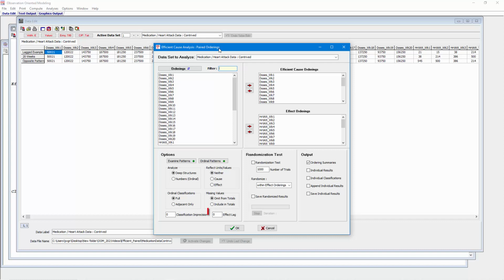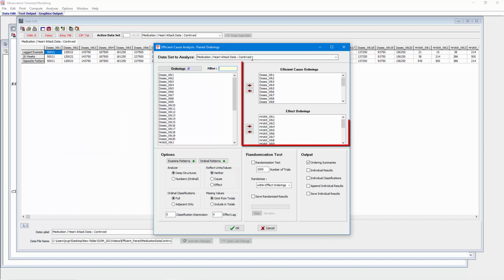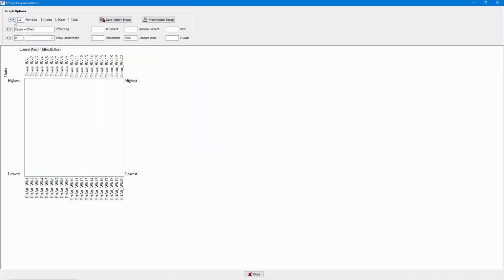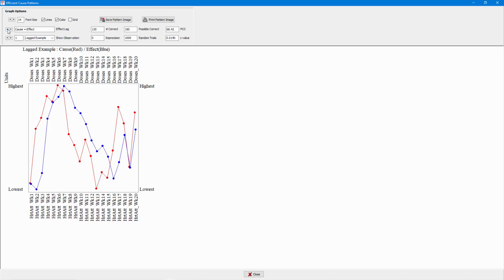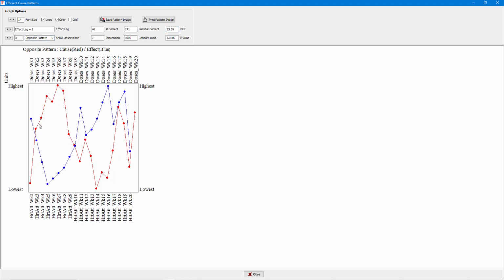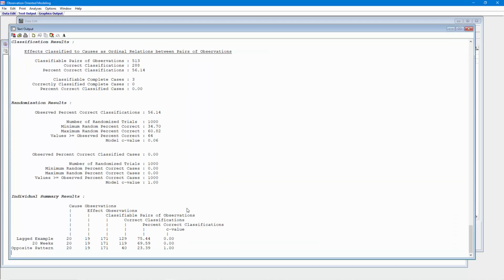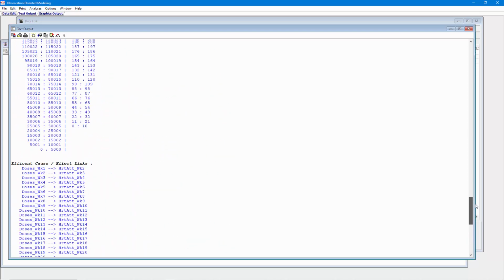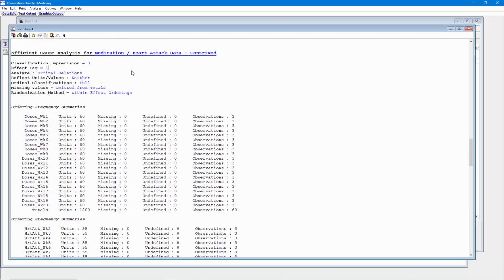Efficient Cause - Paired Orderings : Effect Lag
Explains the Effect Lag option in the Efficient Cause - Paired Orderings analysis (OOM software).